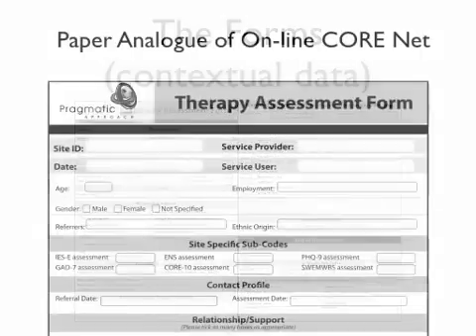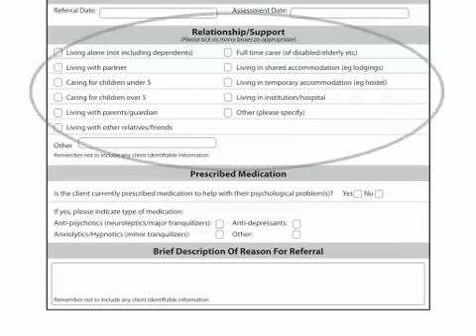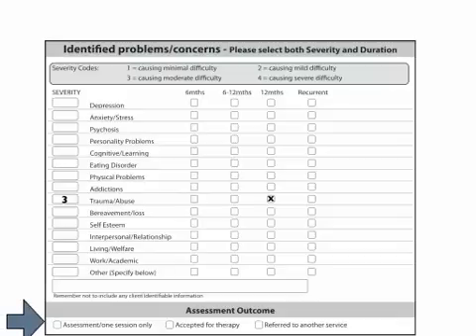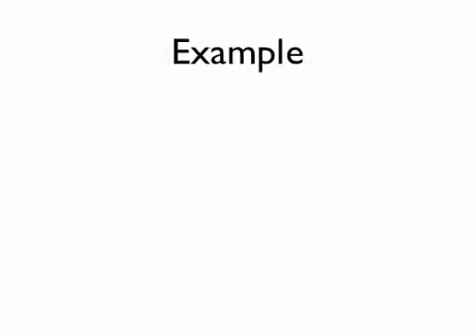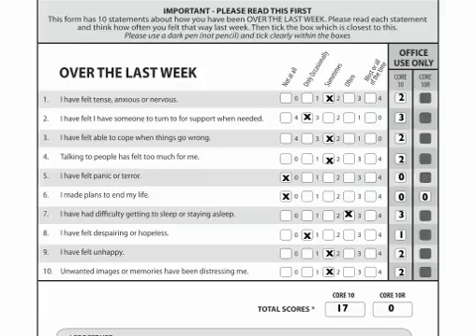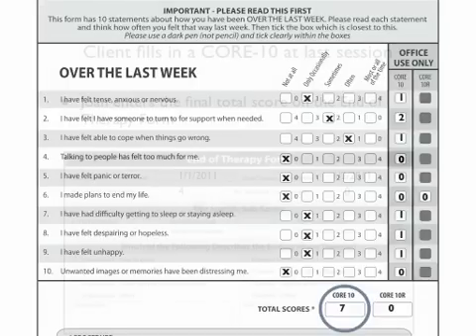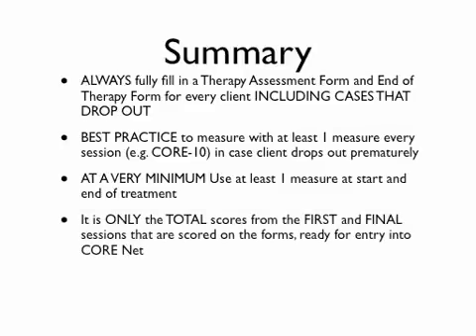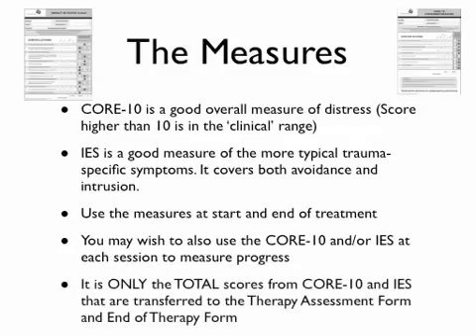PRN_Paper_Protocol_2.2.2011.mov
This 8 minute movie explains how to use the Pragmatic Research Network paper system in easy steps